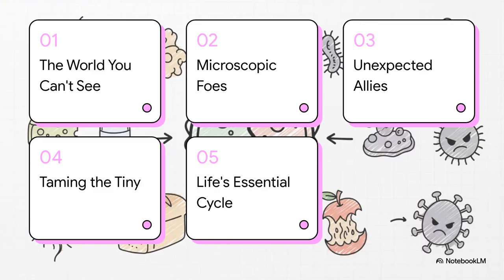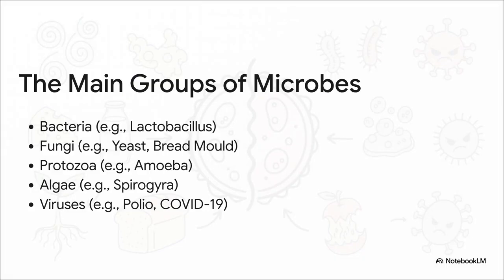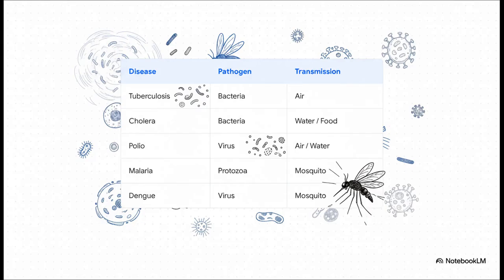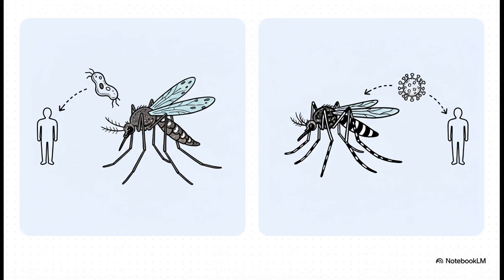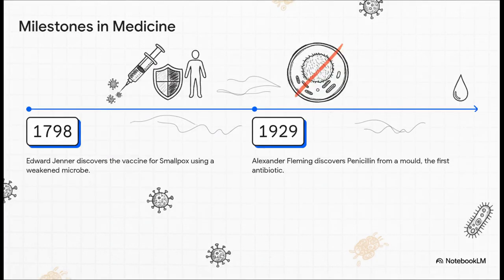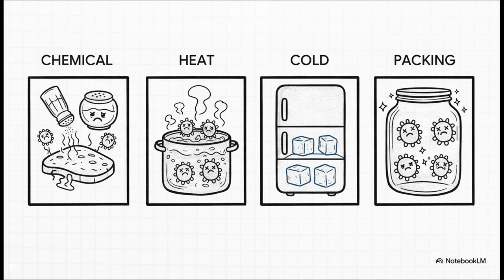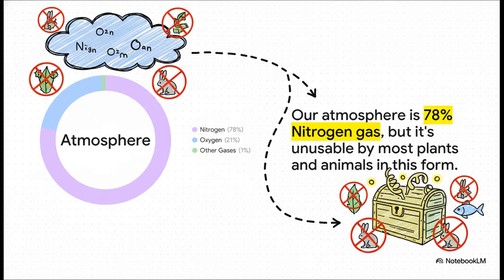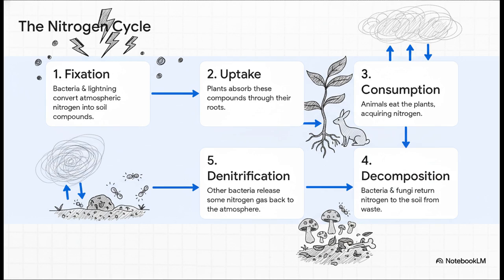Preps: microorganismsfriendandfoe Friend or Foe